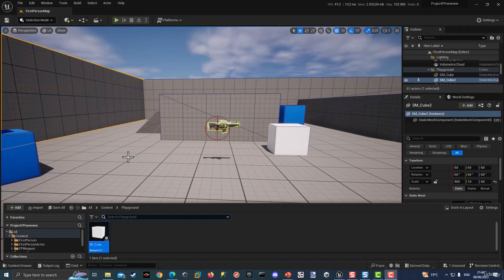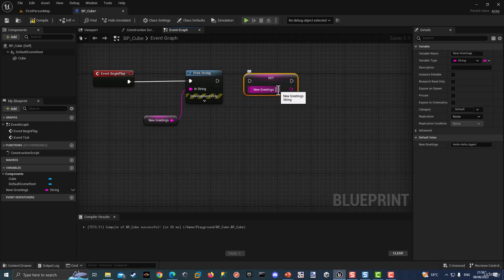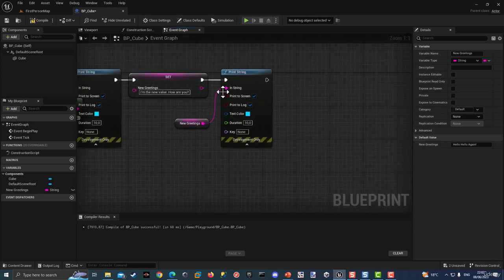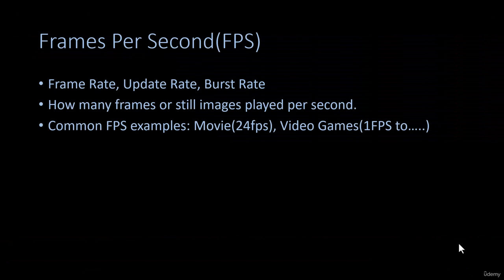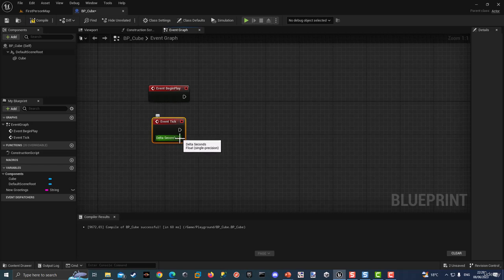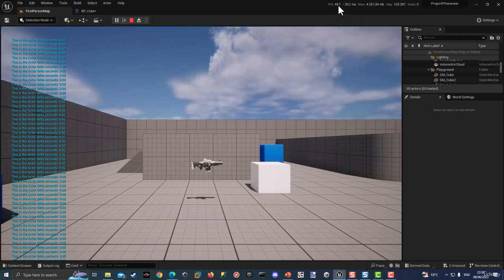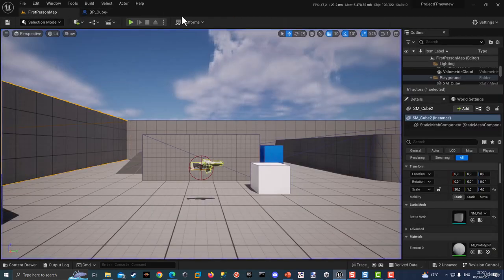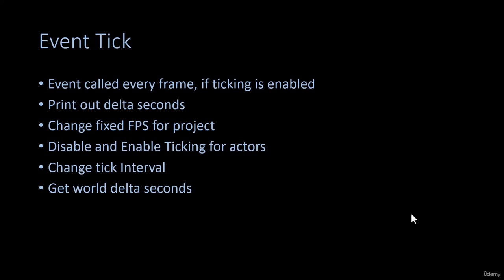15 Set Variables Delta Time and Event Tick